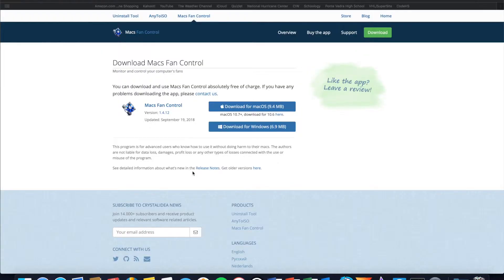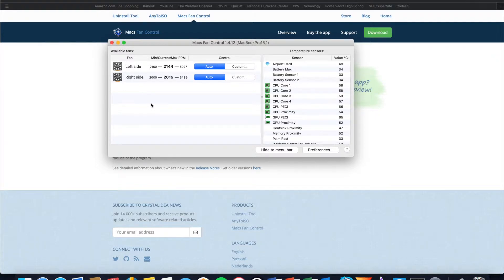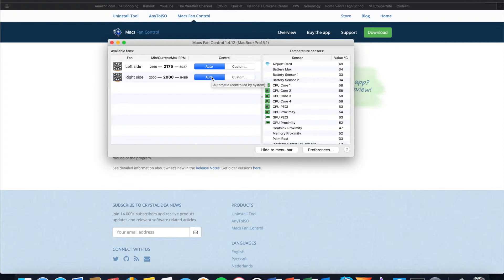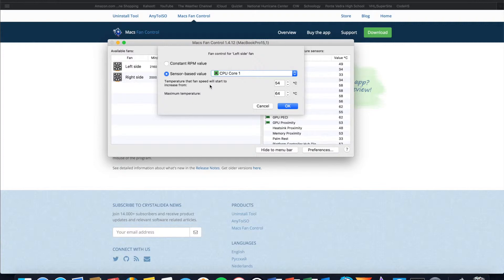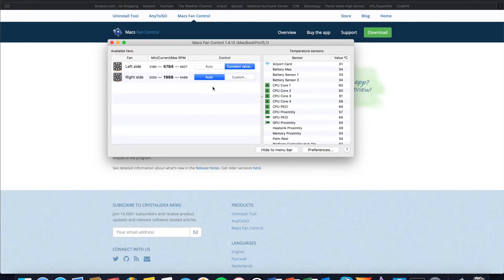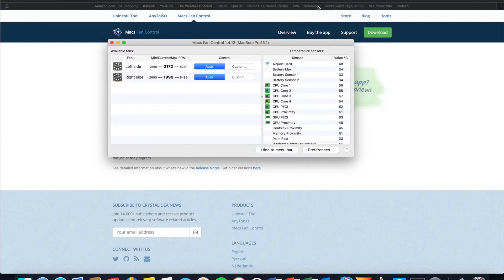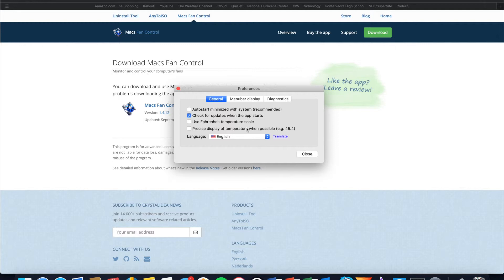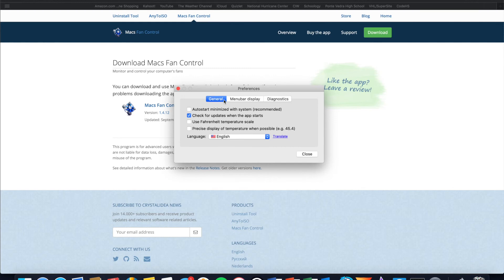How to Control Your Mac's Fan Speeds!